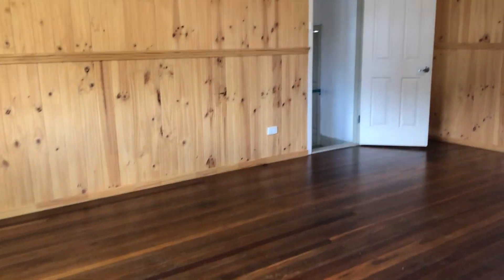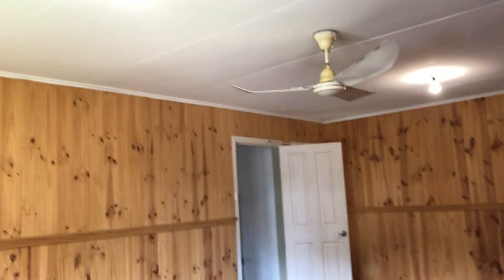109 Armidale St - Walk Through